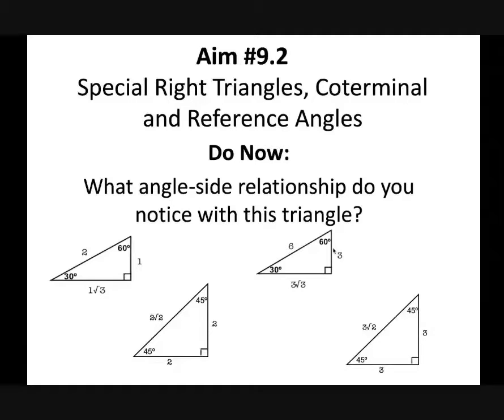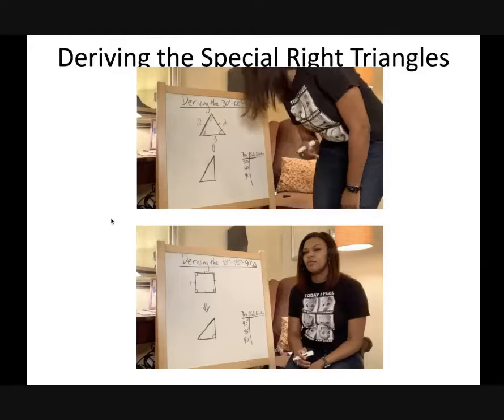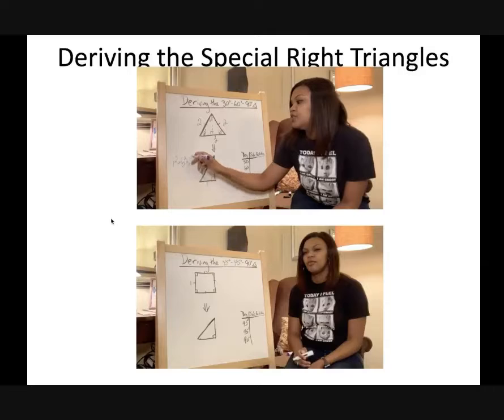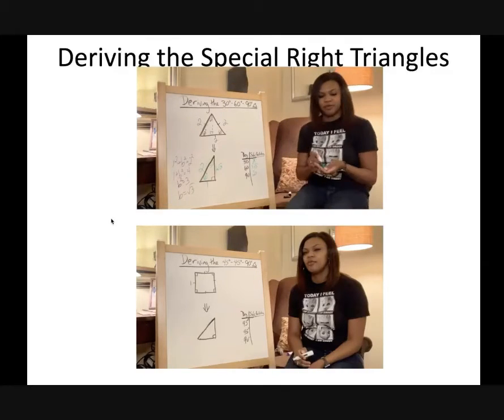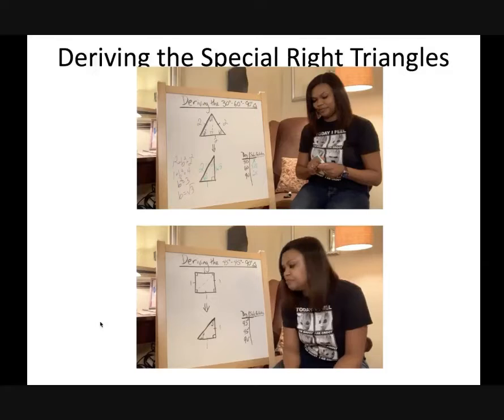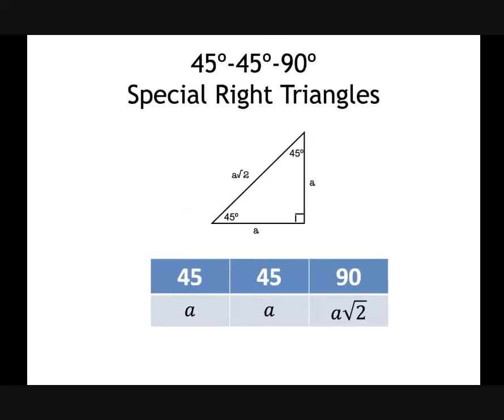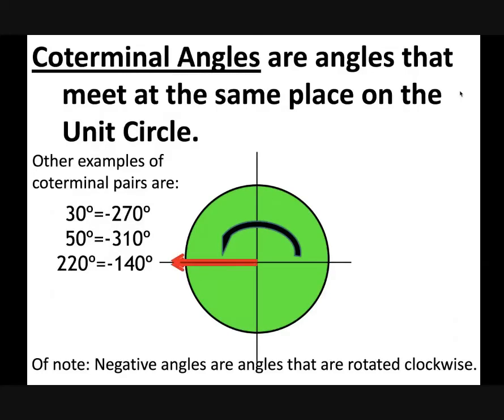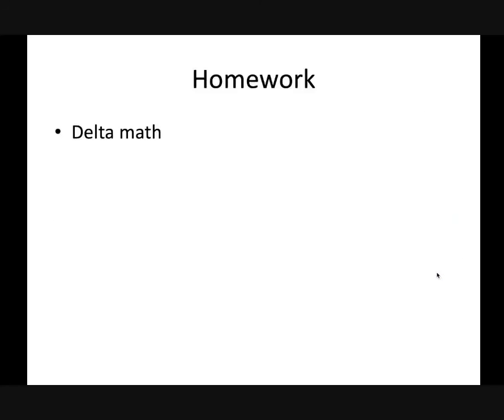9 2 Special Right Triangles, Coterminal and Reference Angles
From Unit 9:Trigonometry
Powerpoint with audio explanation